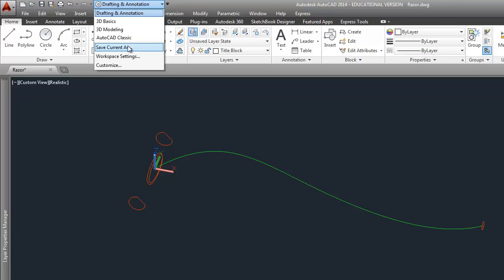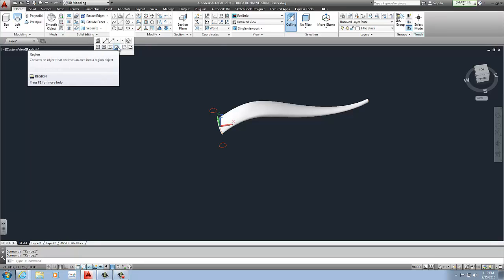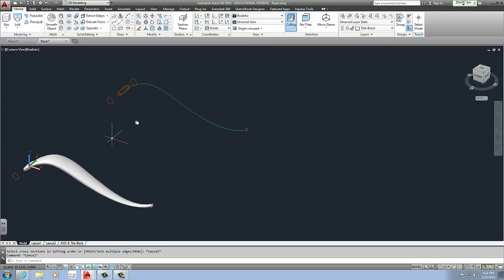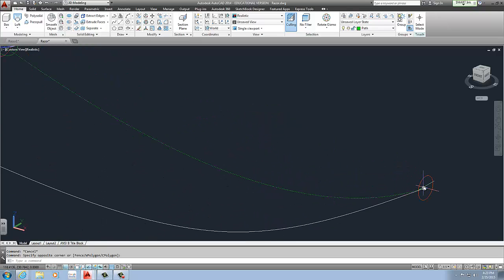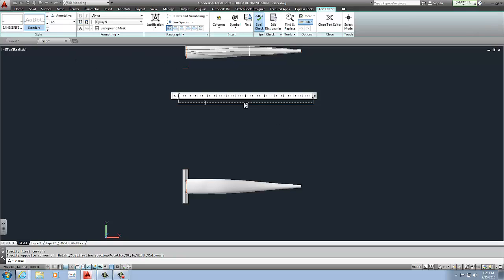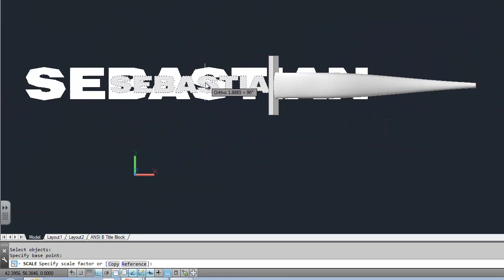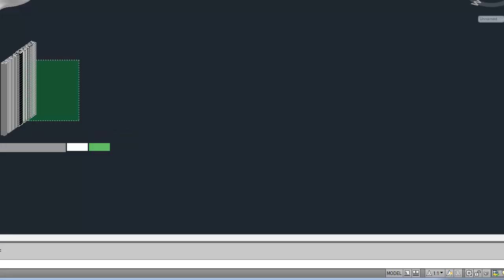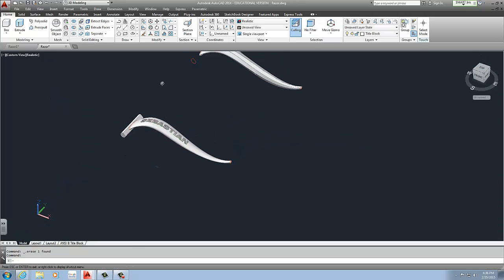CAD 118 Razor